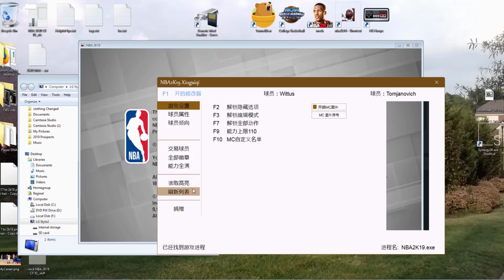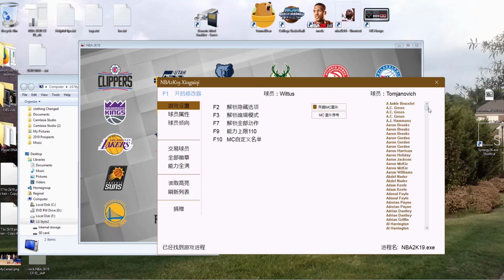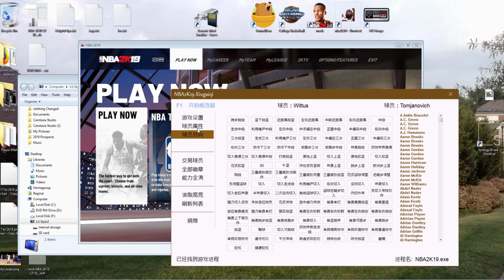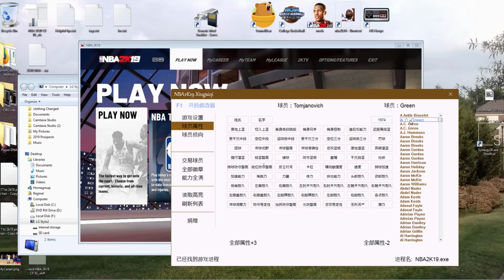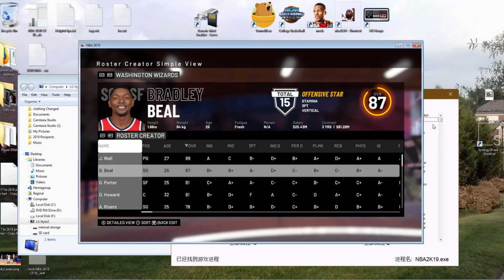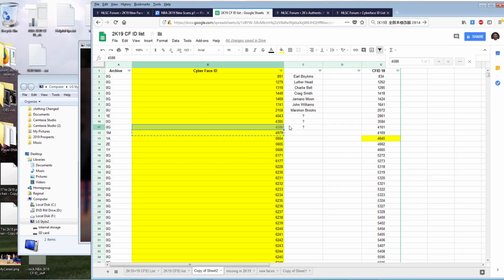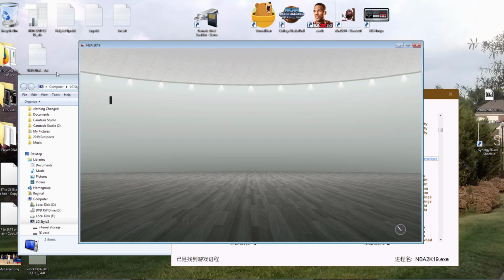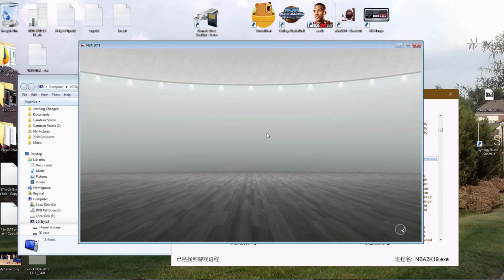NBA 2K19 PC - Modding Success and Limnono Xiugaiqi Trainer tip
NBA 2K19 PC players today I have a few tips in regards to using Limnonono (Xiugaiqi) trainer and

installing other modding tools.

NBA 2K19 PC!  バスケ シリーズ

Modding can take great patience. With great patience, brings great reward.
I was able to get my mods working.

NLSC: TGsoGood
OperationSports: TGsoGood